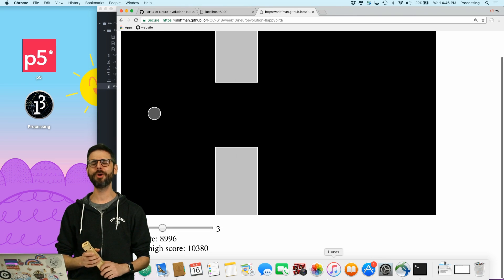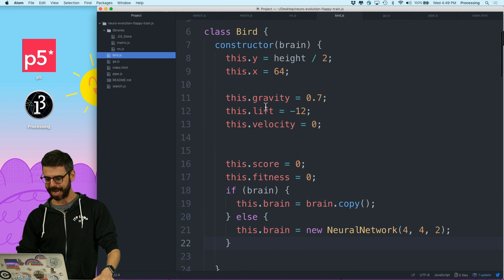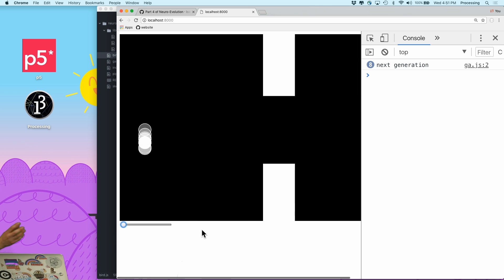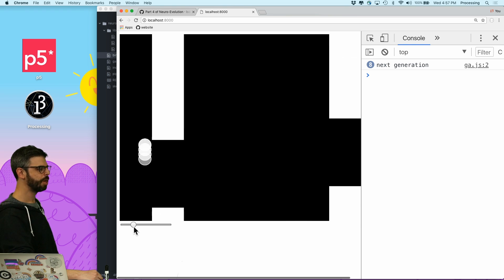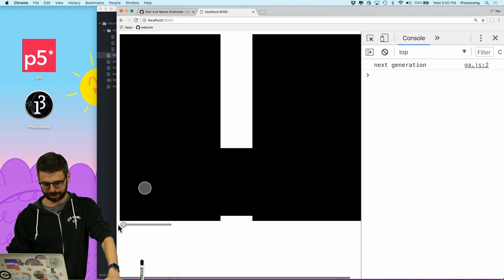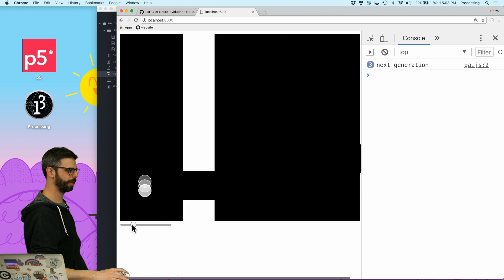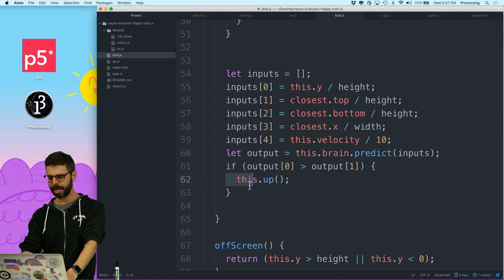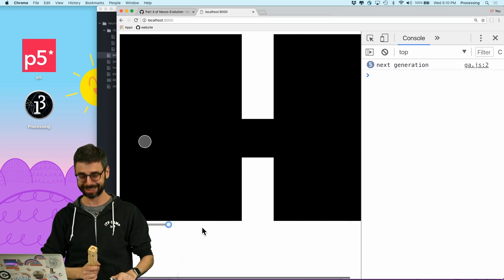Coding Challenge #100: Neuroevolution Flappy Bird - Part 4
In this challenge, I use my JavaScript neural network library and a genetic algorithm to train an agent to play Flappy Bird. Code

Timestamps:
0:00 Part 4 of Flappy Bird--Incorporate features suggested on Github
2:27 Add y velocity to the inputs
4:37 Fixing the algorithm that detects the closest pipe
7:09 Remove a bird when it hits the bottom
9:40 Make game harder by decreasing the spacing between the pipes
12:40 Optional feature: a bird can only jump if moving down
14:47 Conclusion and goal of the last part of this challenge